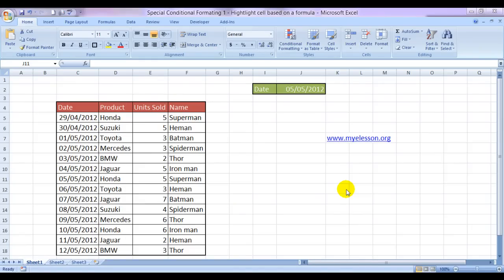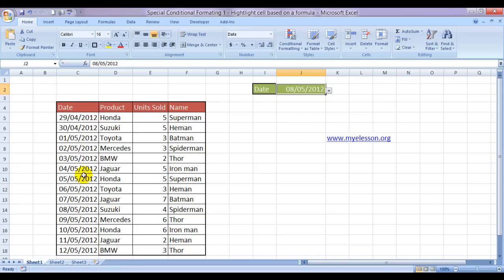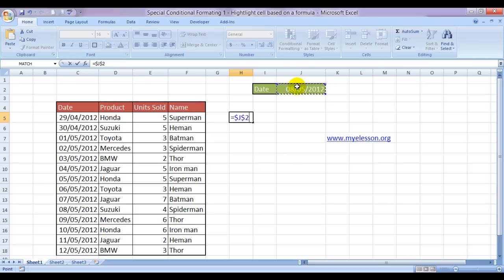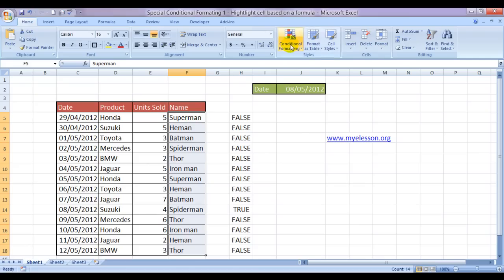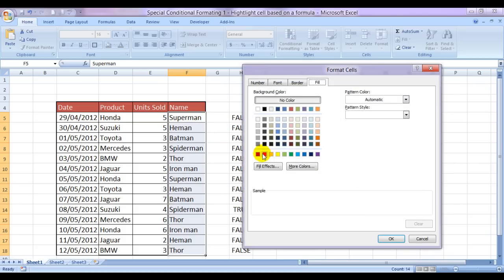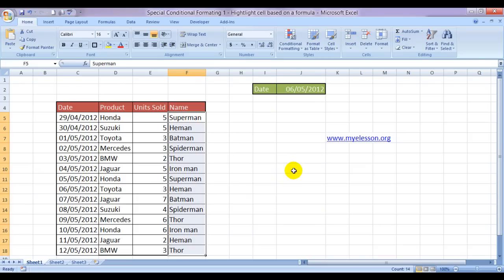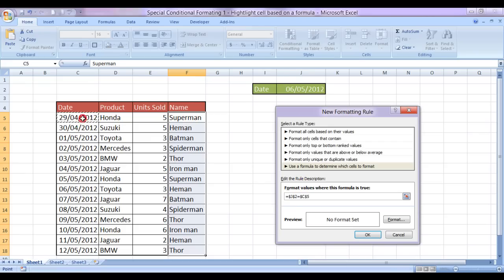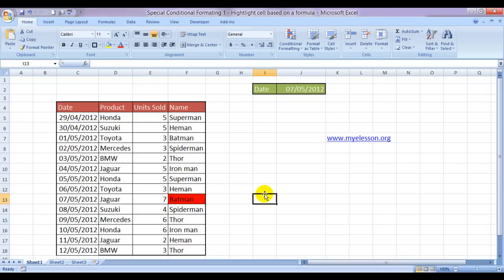Color a Cell When A Condition Is Met in Excel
Learn to color a cell automatically when a condition is met. So you now Color a cell if a condition is met thus making it easy to highlight data in Excel.